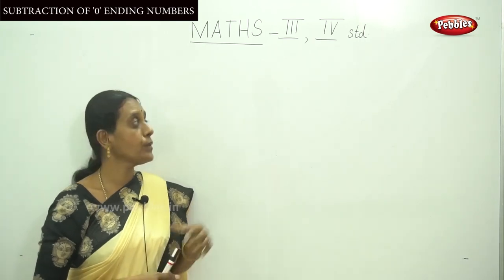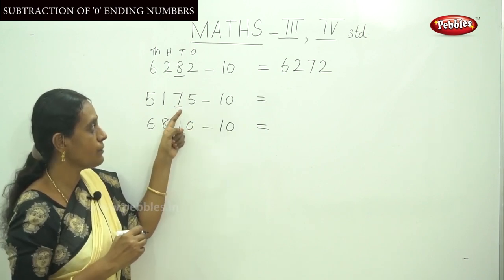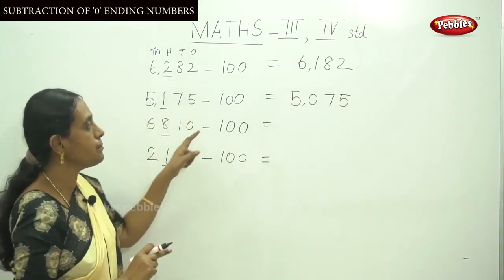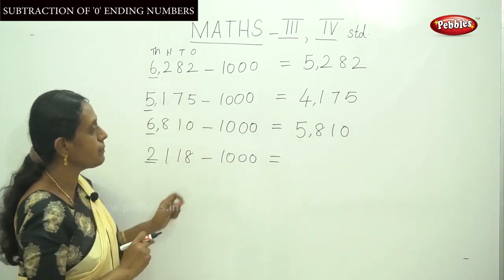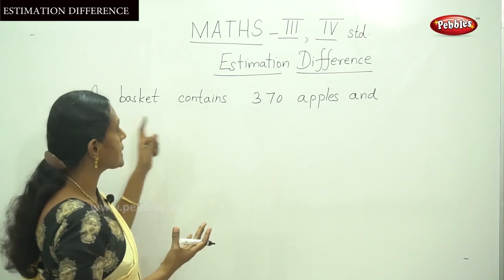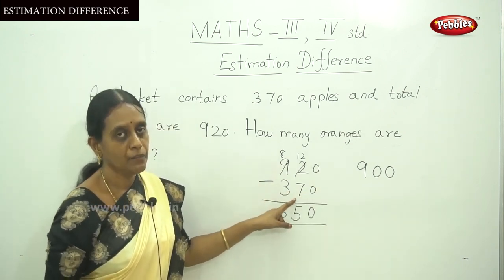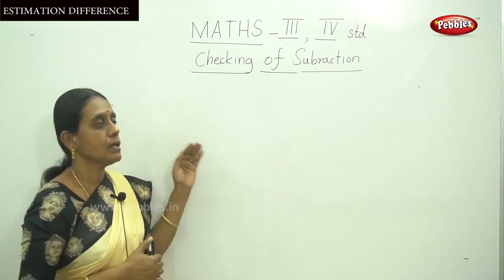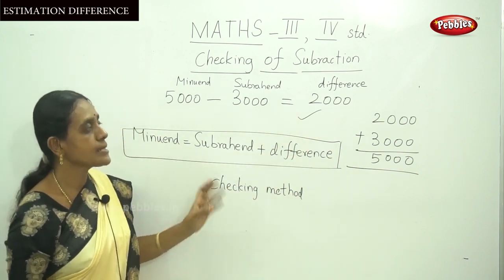3rd & 4th STD Maths | Subtraction Zero Ending Numbers, Estimation Difference | Mathematics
3rd & 4th STD Maths | Subtration Zero Ending Numbers, Estimation Difference | CBSE Syllabus Mathematics